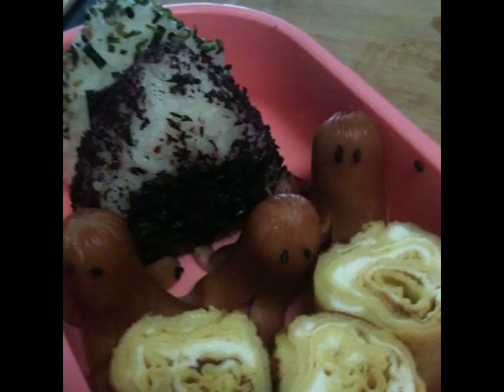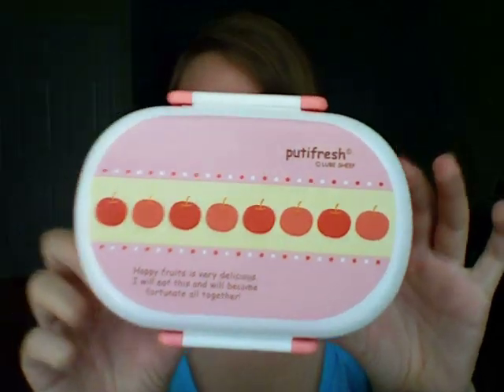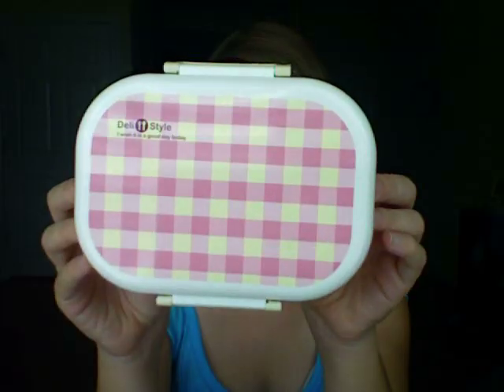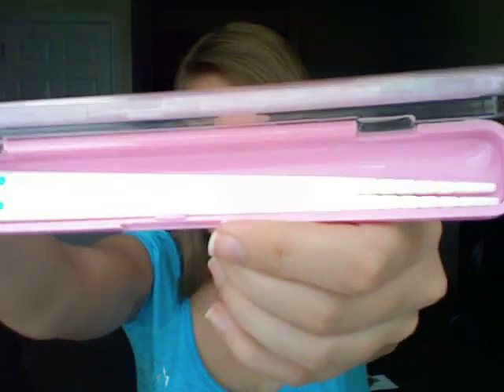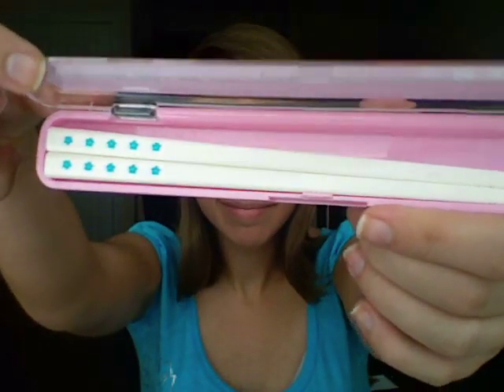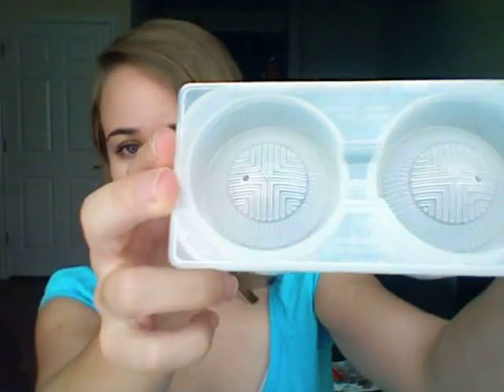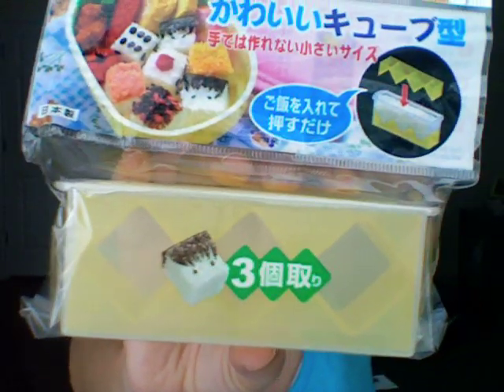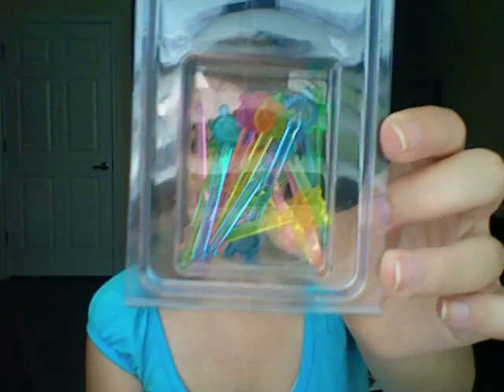BENTO!!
Sorry I didn't update last week guys, sooo busy! First time I've had a nonplanned skipped week I think. Guess it just happens sometimes, but I don't plan on it happening again very soon ;)